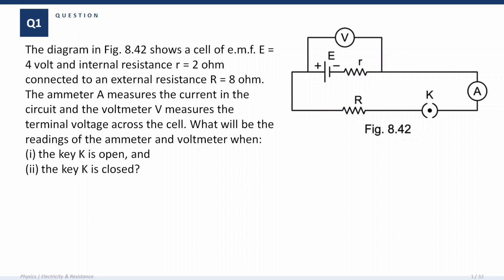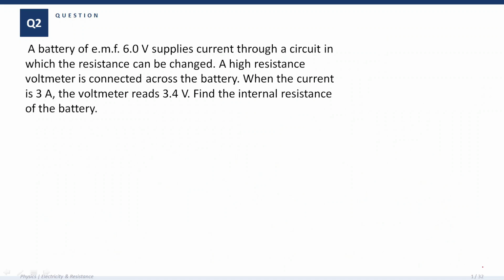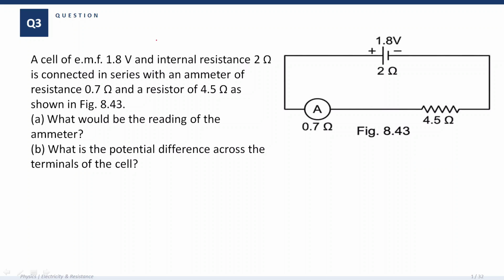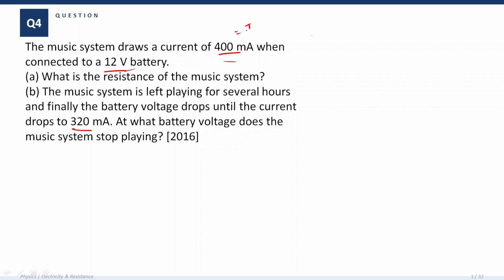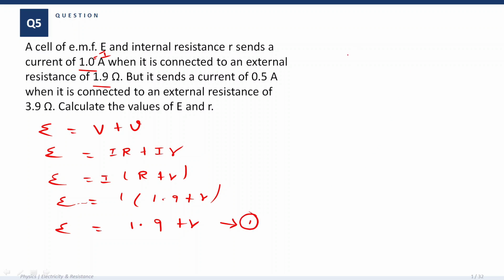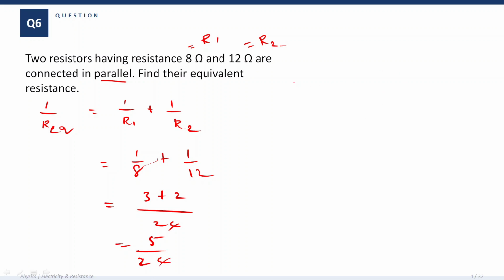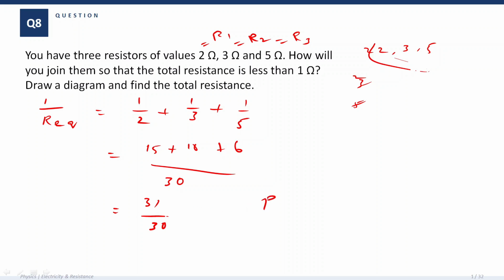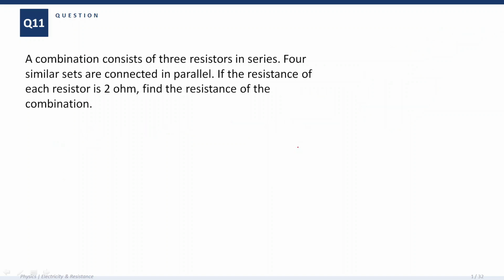CURRENT ELECTRICITY 8B CLASS 10 ICSE